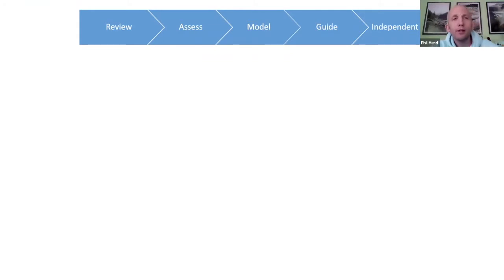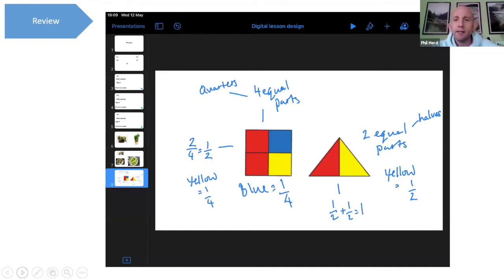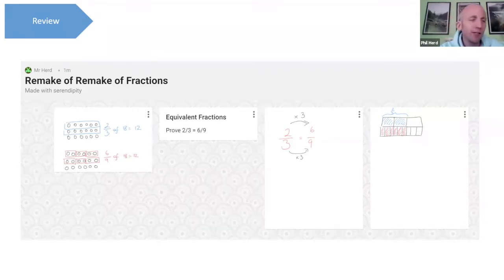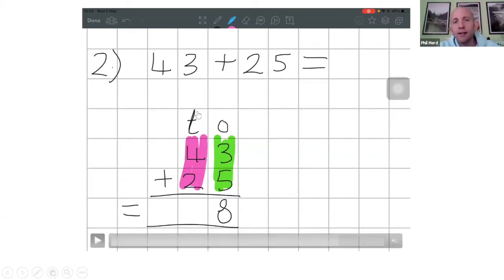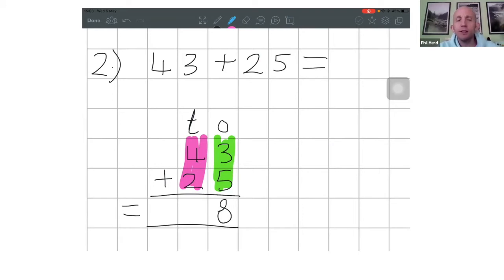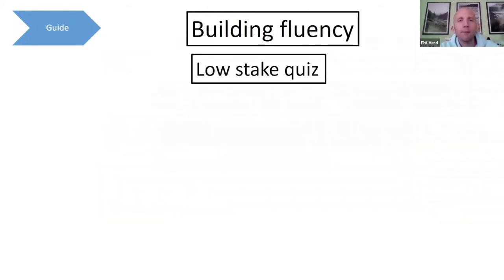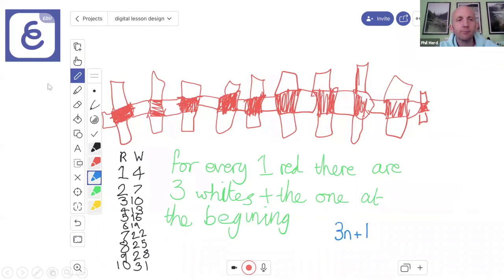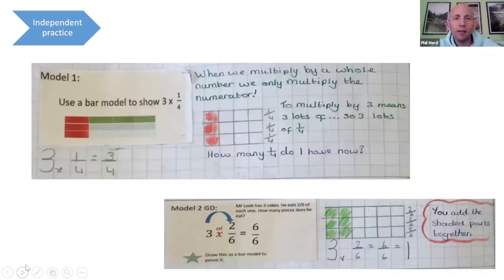Supporting a Maths Class with Technology with Phil Herd - Learning RedefinED 2021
This session will delve into how technology is being used specifically for Maths lessons. Your host, Phil Herd, Specialist Leader of Maths Education, Transform Trust, has over 18 years classroom teaching experience, with 7 years spent as Maths Lead. Phil regularly supports Transform schools with their Maths INSET provision as well as advising on digital learning.